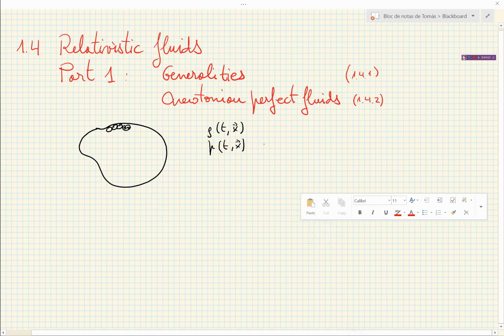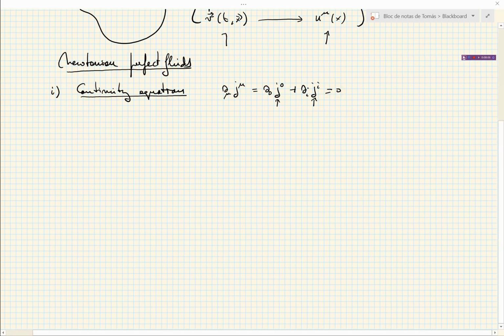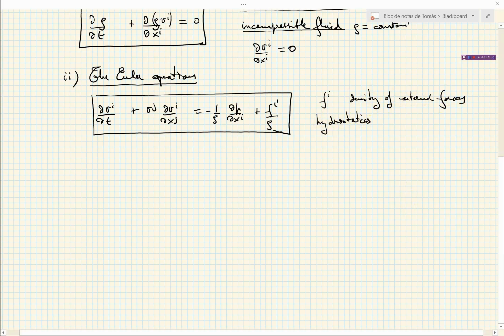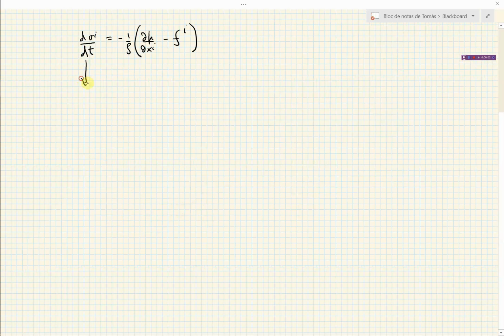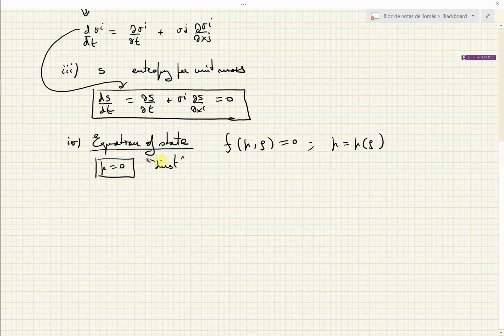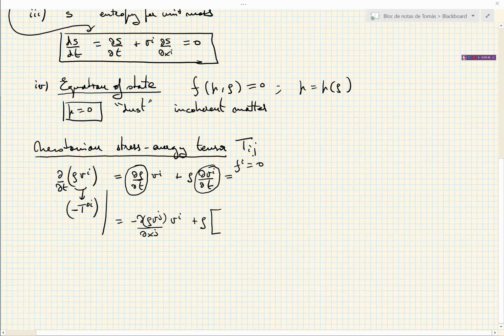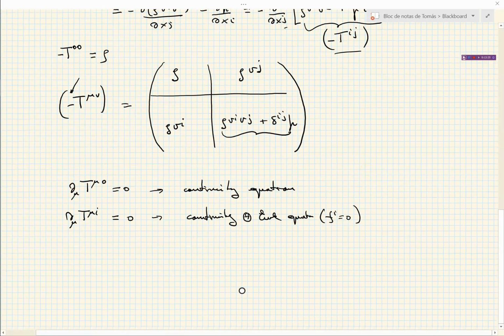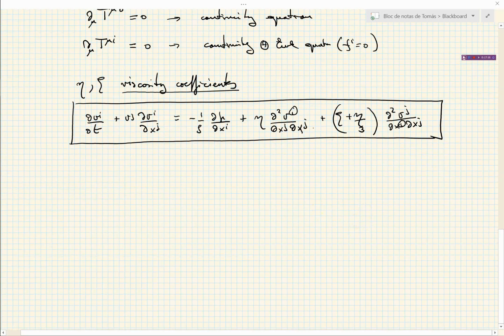1 4 Fluids 1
An introduction to perfect fluids, part one of two.  This video if part of the first lecture of the Master Course on General Relativity.